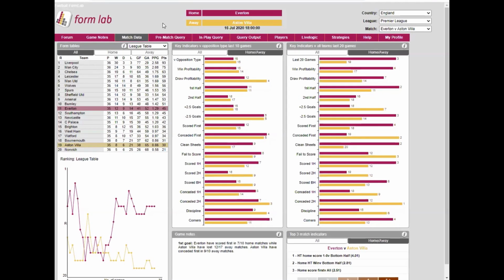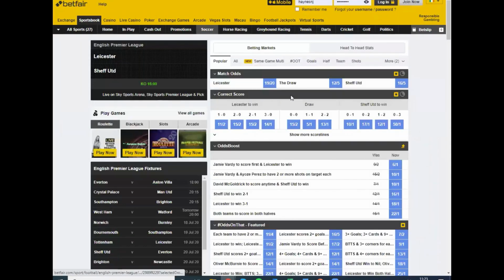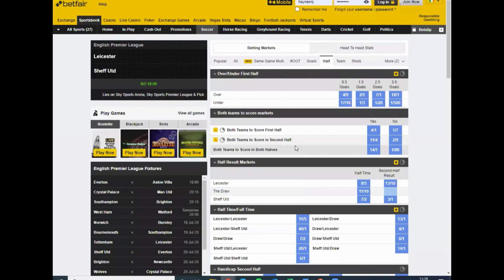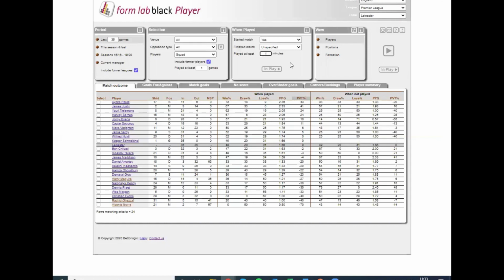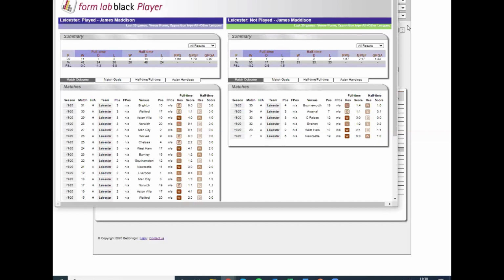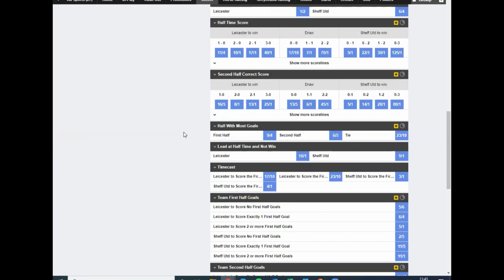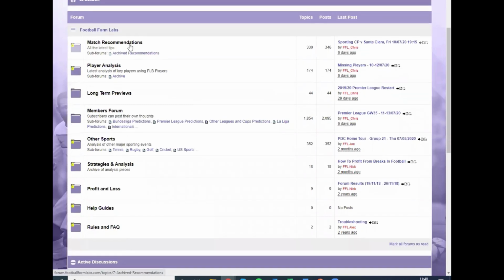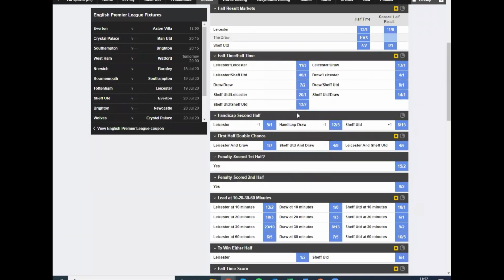Formlabs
The team at Formlabs join us for a look at Leicester v Sheffield United.